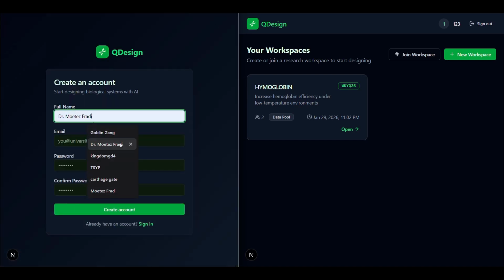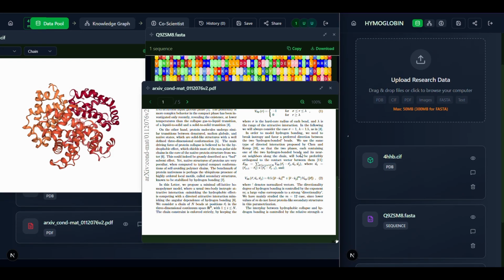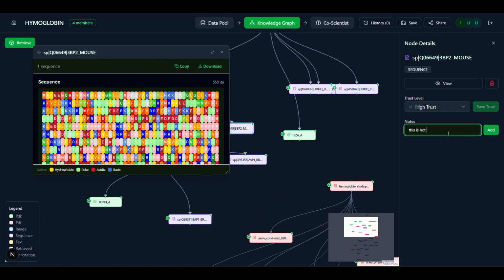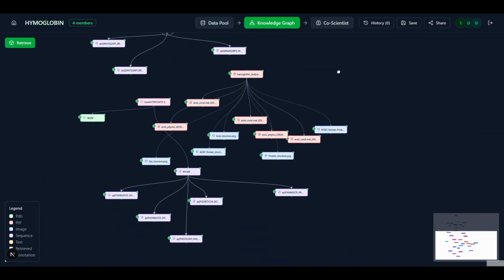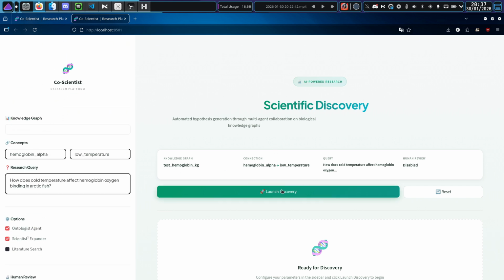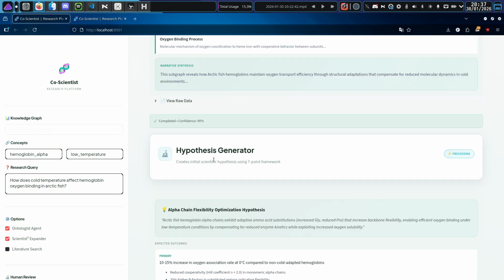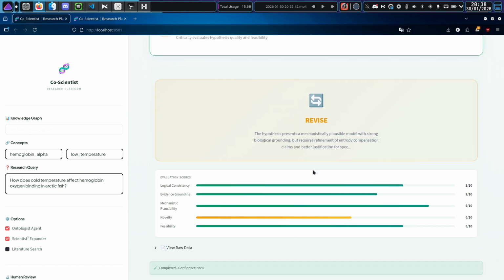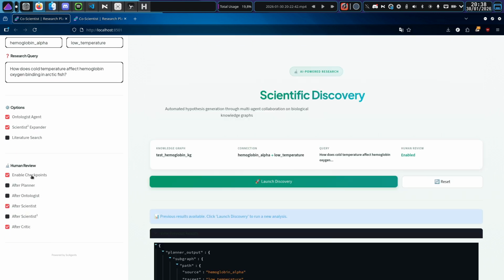Vectors in Orbit: Seleçao solution QDesign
Qdesign is a workspace for scientist where they can create "projects" (like rooms), specify the project's objectives, constraints and notes and upload their own files (pdfs, cif, safta, images and text), annotate and comment them and visualize them before creating a tailored knowledge graph for their project, powered by Qdarnt. The knowledge graph consists of nodes of multimodal files (mixed together) and edges that represent the semantic meaning or the relation between the two nodes. Then they can expand the knowledge graph from the search engine, comment data points and mark them as high trust or not.. and finally run a coscientist that takes all the data of the workspace and tries to reach the objective without violating constraints. the response of the scientist is in chunks, and each chunk is commentable (explain this further, don't use this paper...) so the co scientist can built up a new response based on that. we also feature git like history for each secondary objective of the project and cover exporting research into pdf format in the template of IEEE research papers.